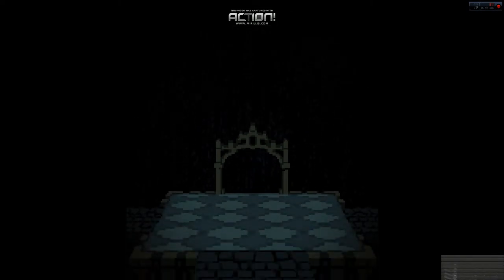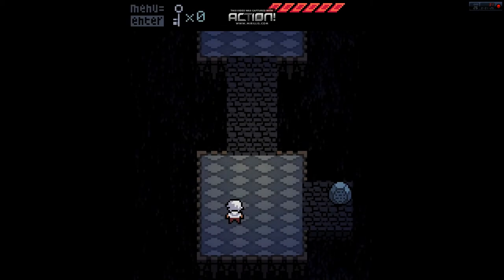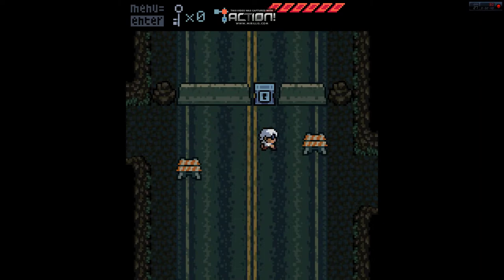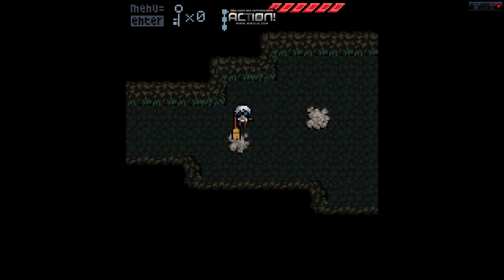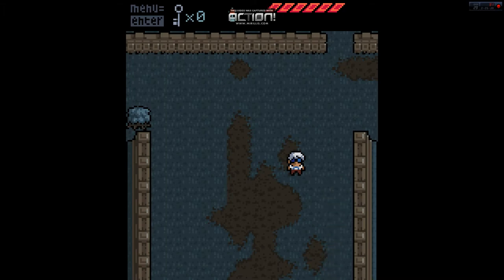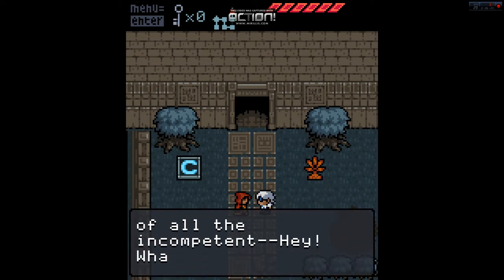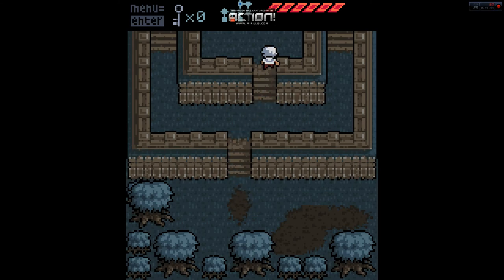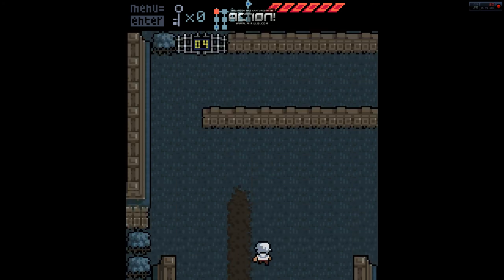Let's Play Anodyne - Part 1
Welcome to the depressing but amazing world of Anodyne!